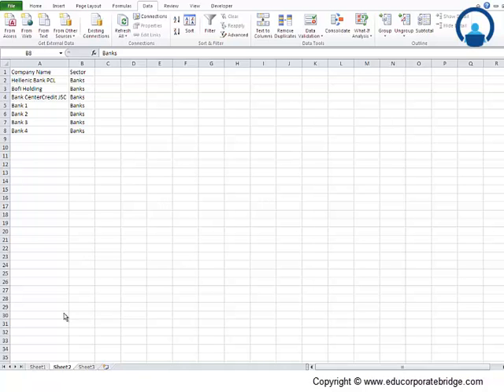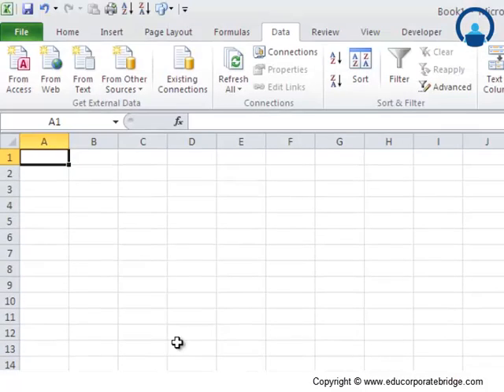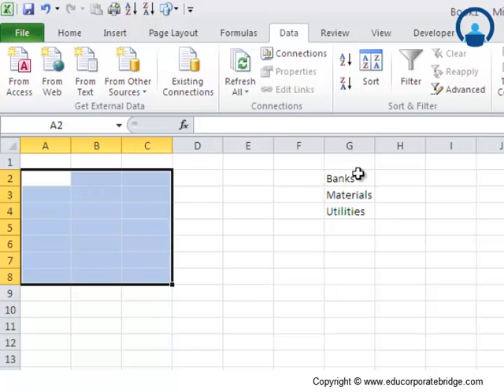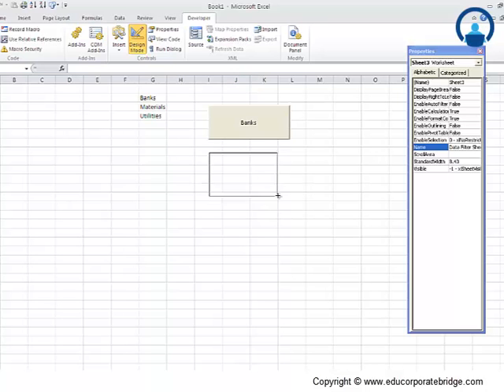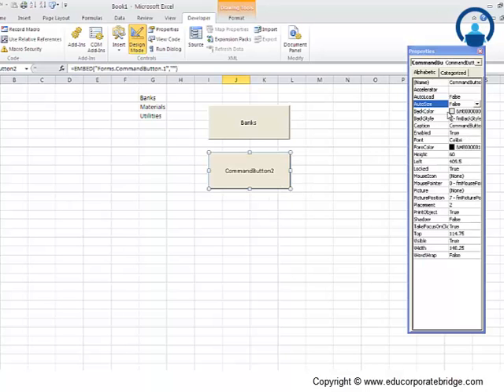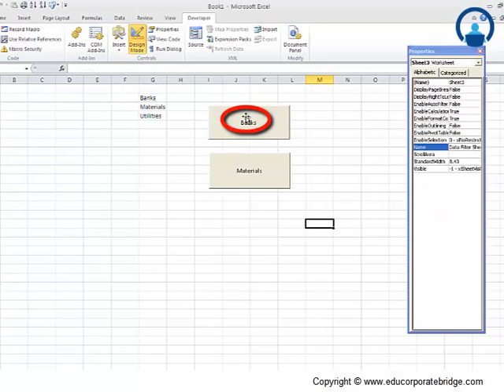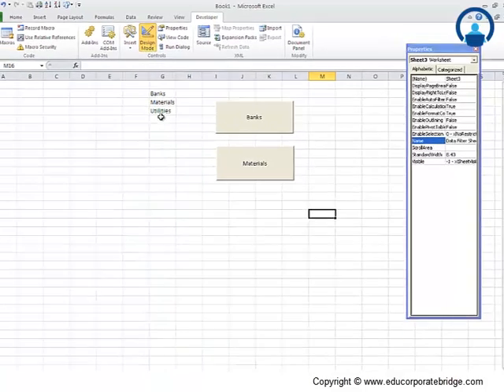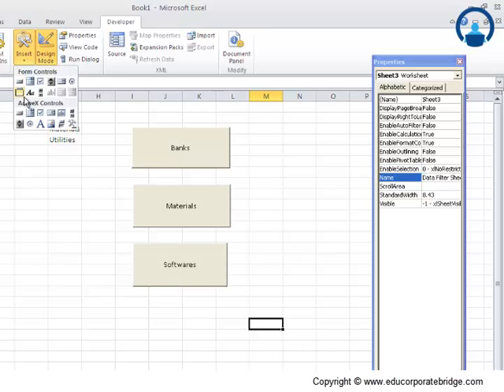Activex control - Excel VBA - Visual Basic Tutorials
In this video we are going to learn how to introduce the Command Buttons.